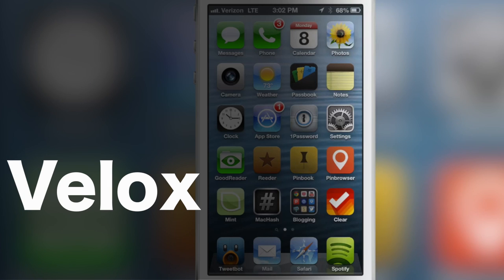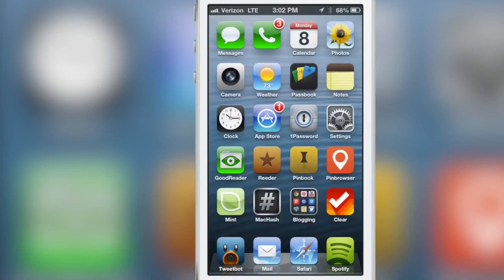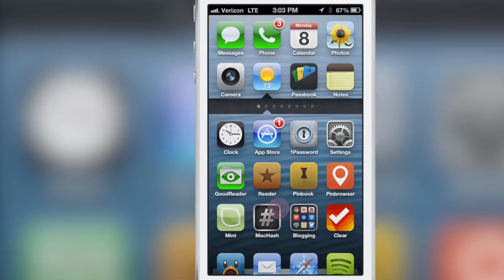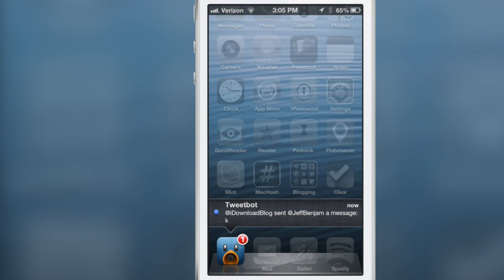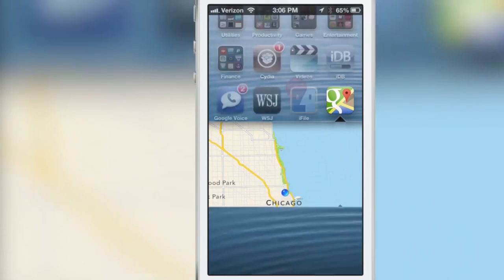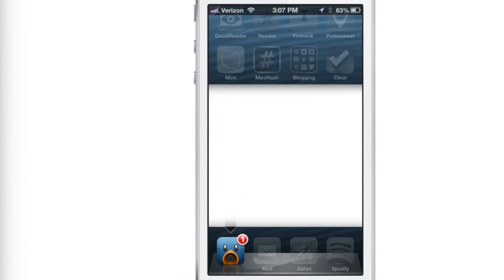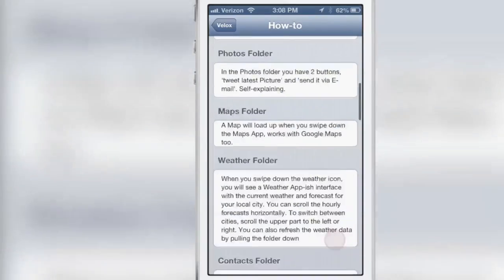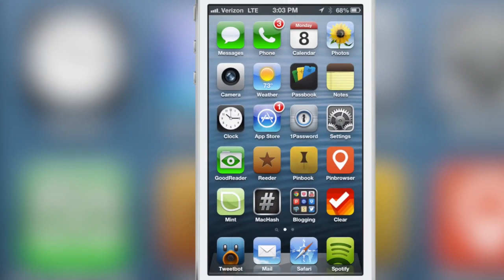Velox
Name: Velox
Description: Notifications and enhanced folders, right on the Home screen.
Price: $1.99
Repo: BigBoss
Developer: Apex Development

About iDB